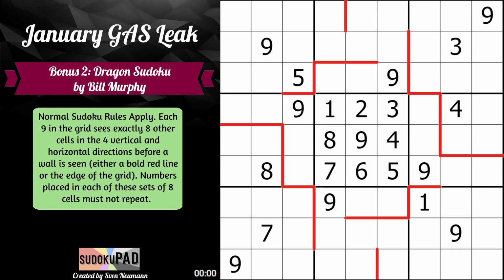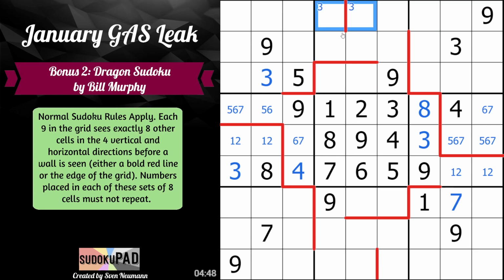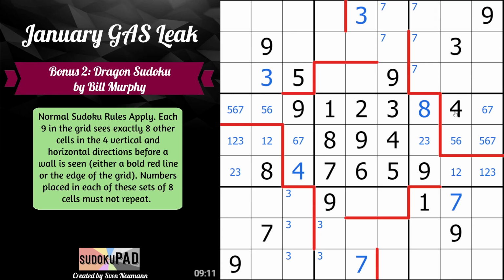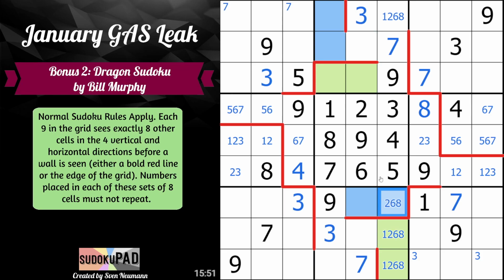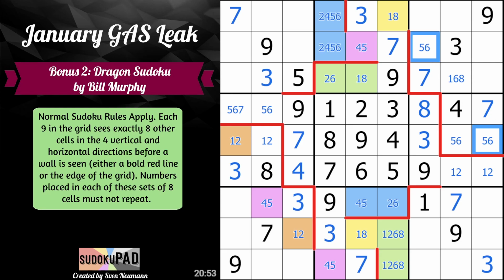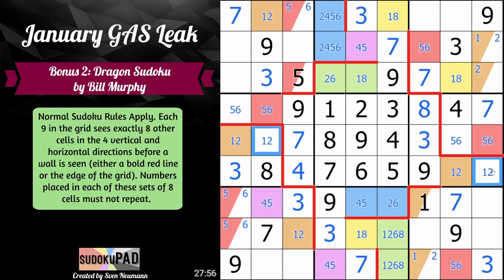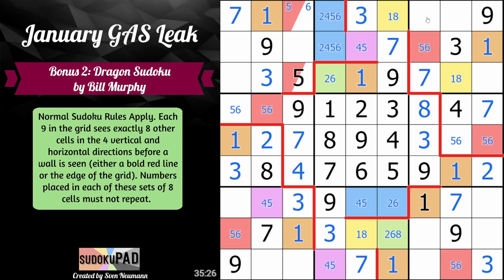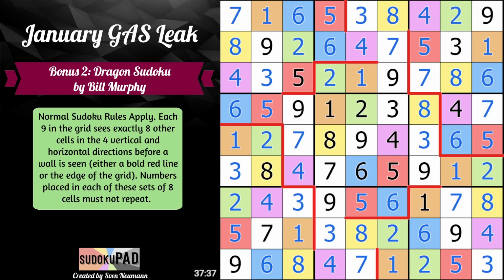Monthly Sudoku - January 2024 Bonus 2